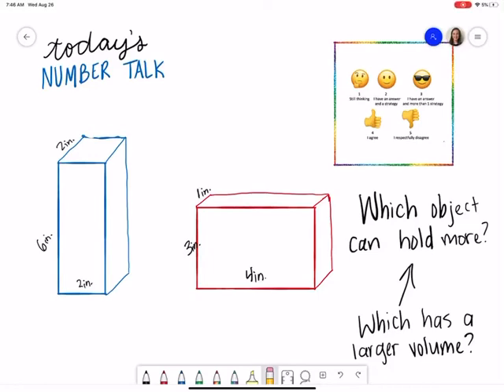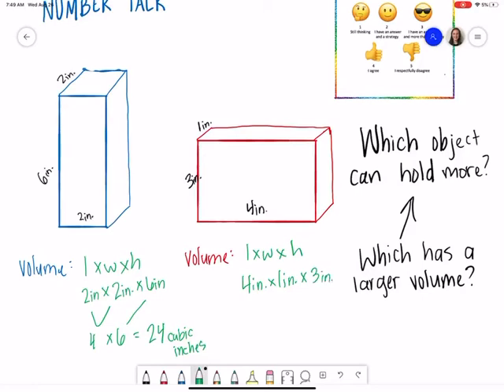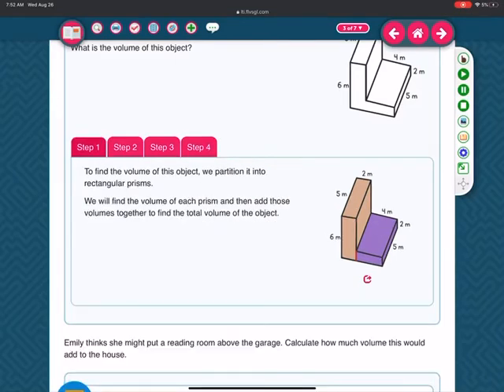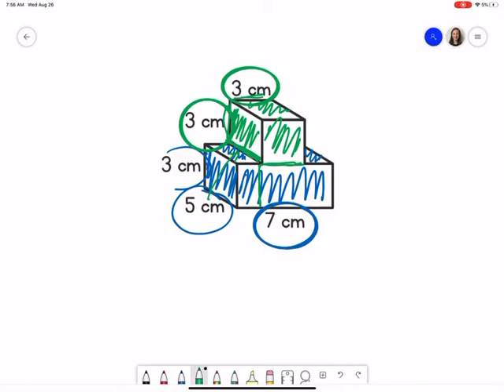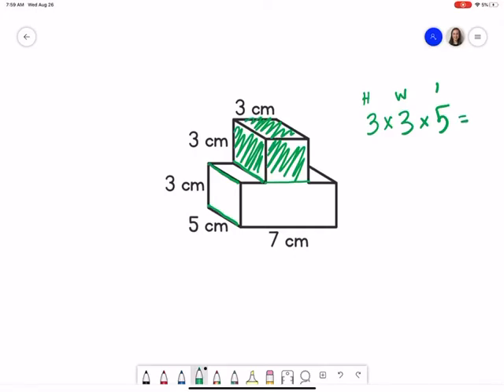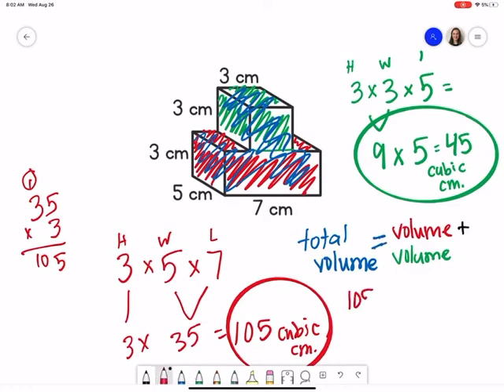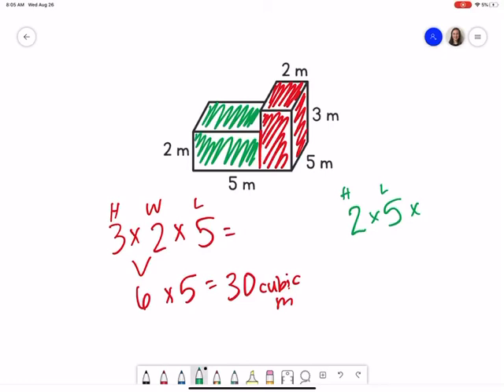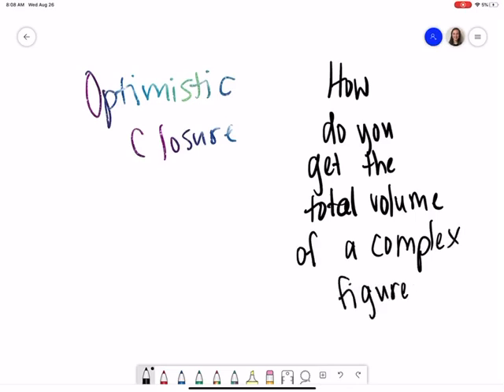Math Virtual Meet-Up Lesson (01.04) Aug. 26